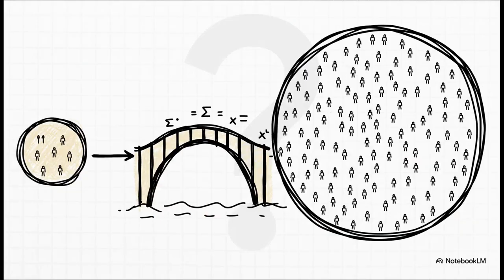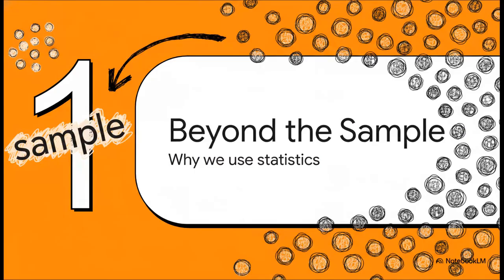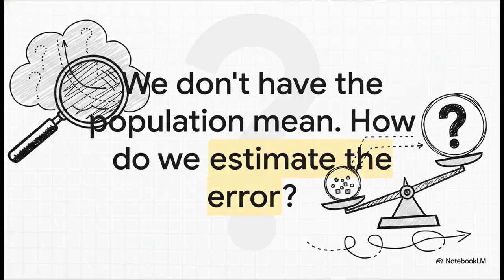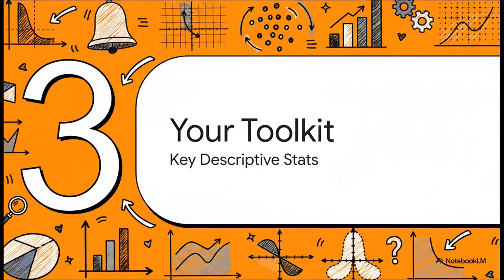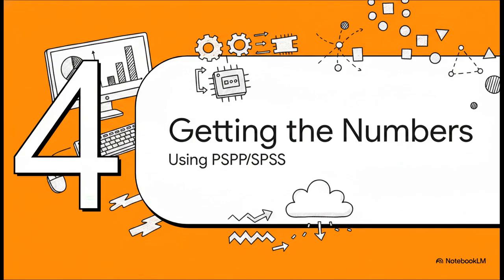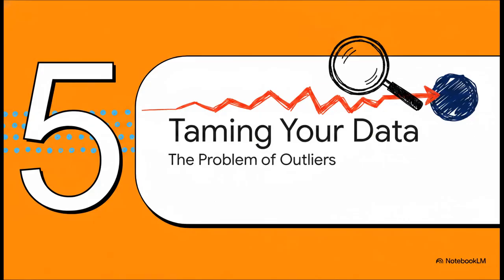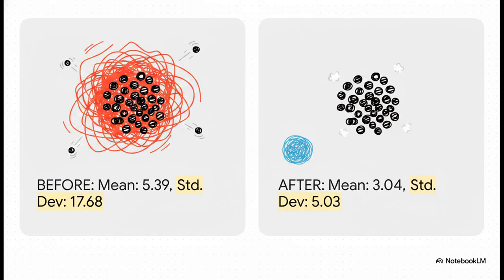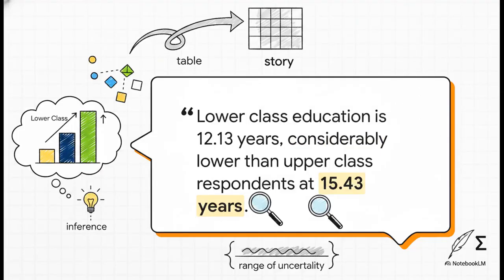Mean, Median, and Mode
In this AI generated video, students will learn more about common descriptive statistics: mean, median, and mode.